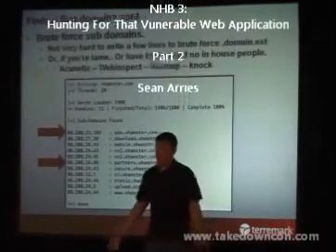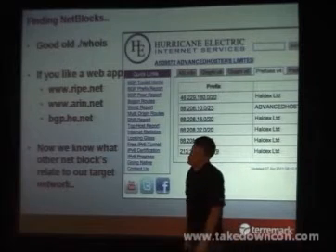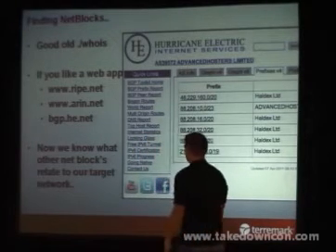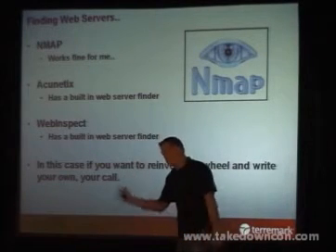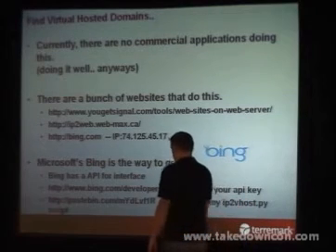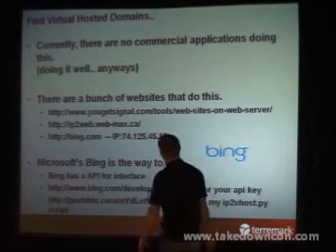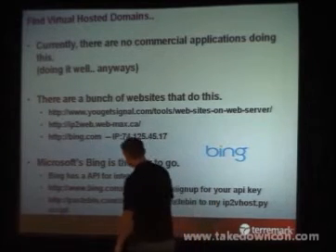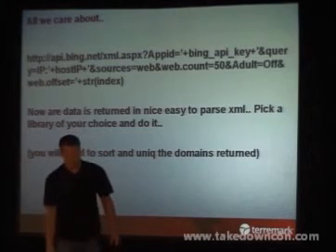TakeDownCon: Sean Arries(part2) - Hunting For That Vunerable Web Application..wmv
Hunting For That Vunerable Web Application (Sean Arries)

Synopsis: This presentation will demonstrate some of the latest tactics for finding web applications inside a target organization.  Identify what the web applications are, and best possible ways to exploit said web applications. We will discuss some concept applications for automating this process and what the key benefits to this attack methodology are.